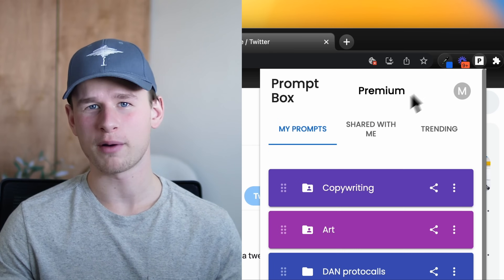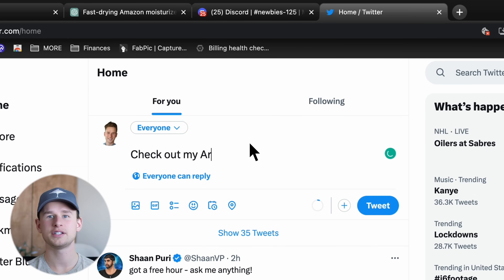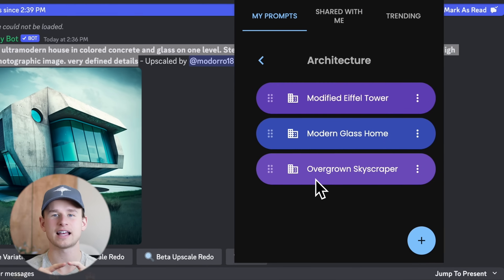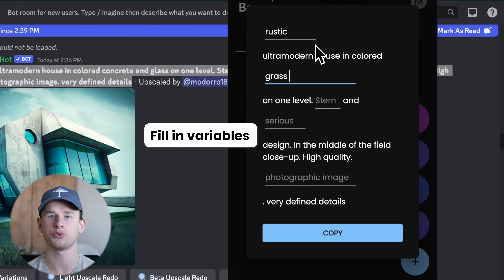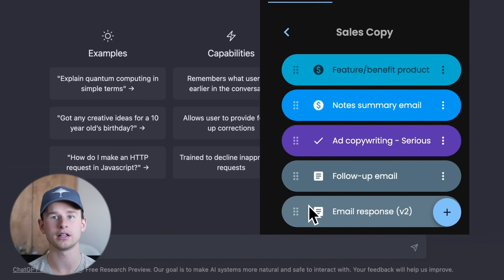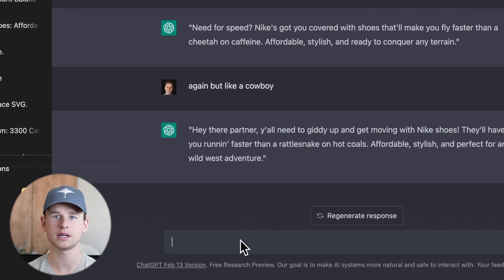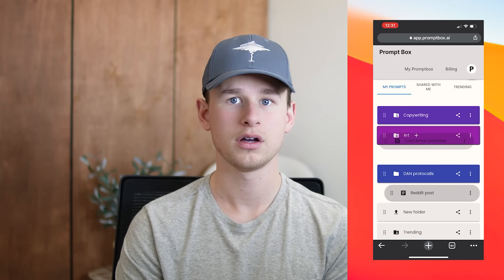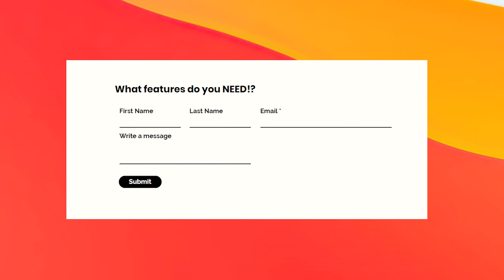Promptbox - organize & share your AI prompts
Beautifully Save & share your AI prompts for Chat GPT, mid-journey, Bing, or any other AI tool you use.

*NEW* Share your prompts with your audience!
Create a folder, add your prompts, share your link!

Whether you're a digital artist, copywriter, or productivity hacker; quickly and easily store and share your prompts to get the most out of your AI workflow.

Keep your favorite and most-used prompts safe and looking great.

Start with our free plan.